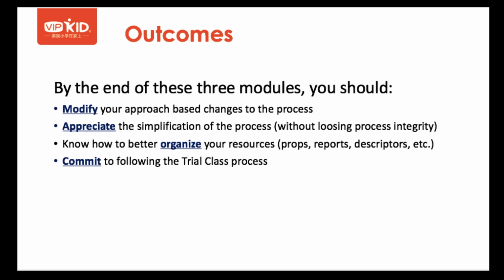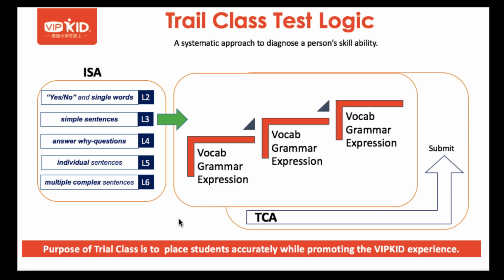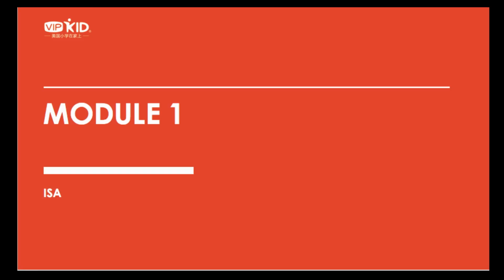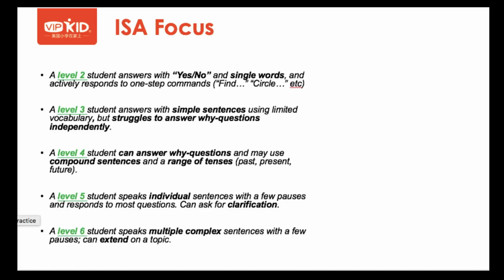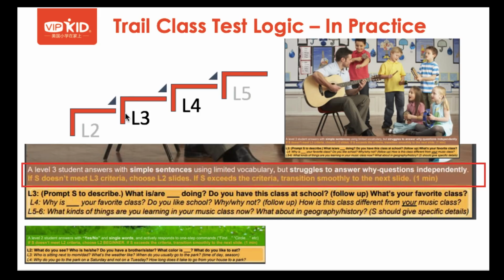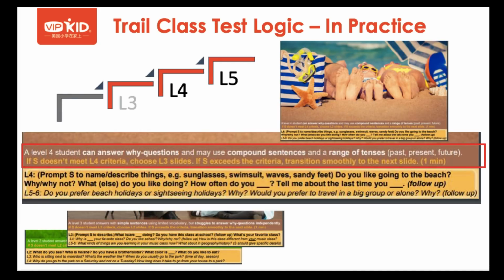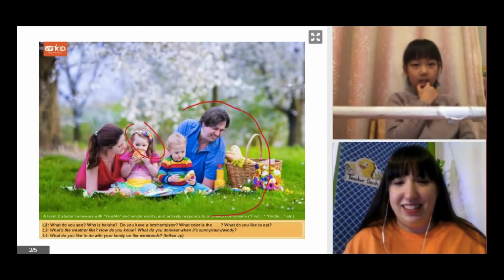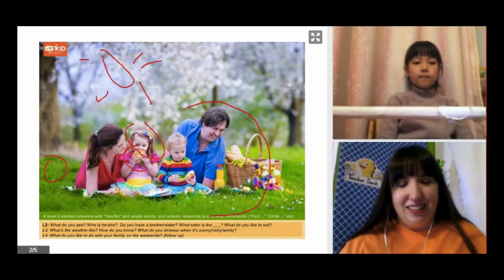Revised TC: Overview & MOD 1